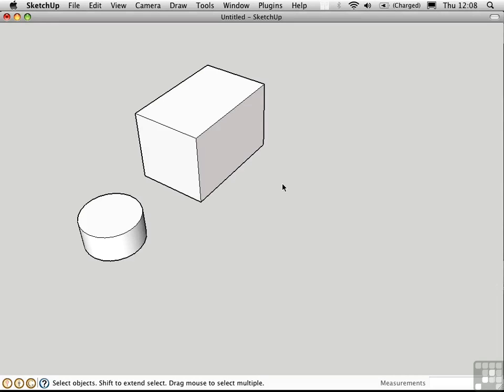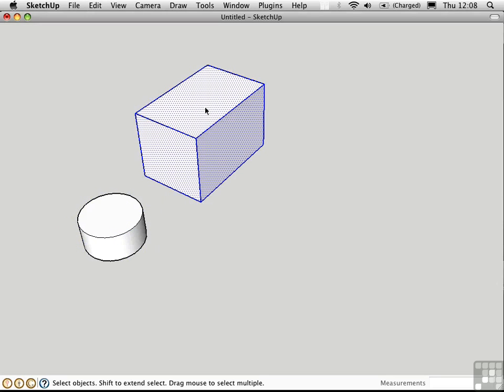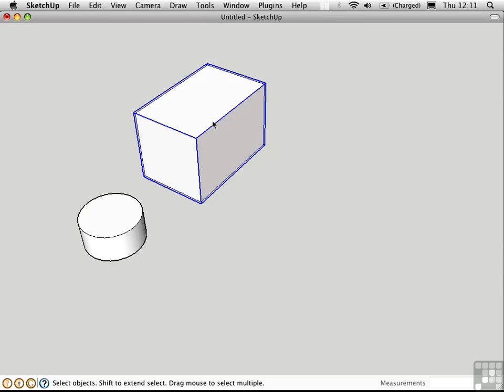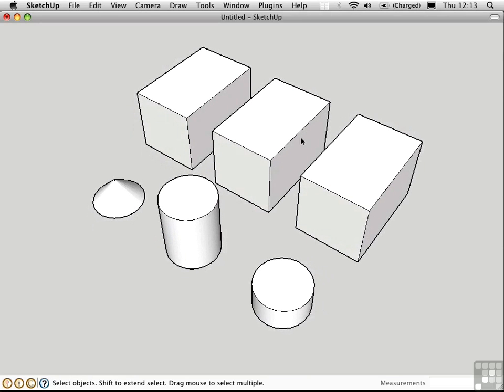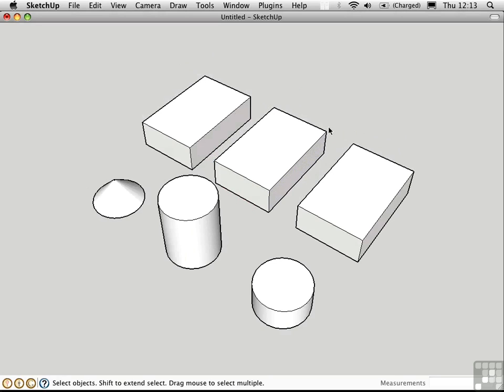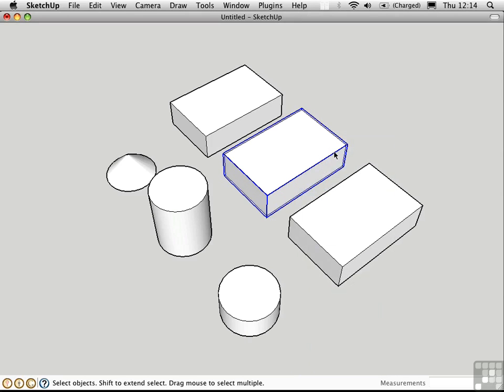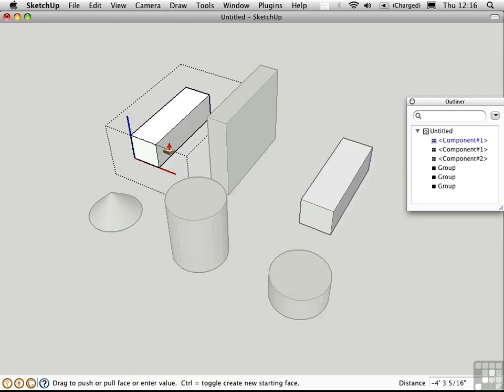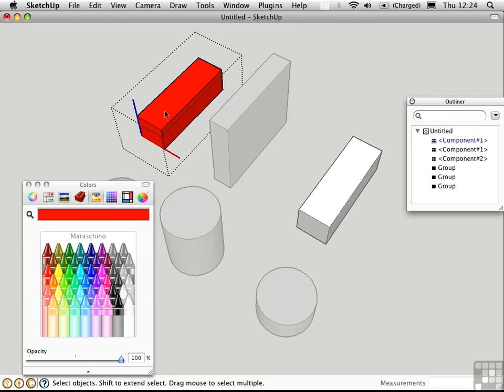0702 Component Basics